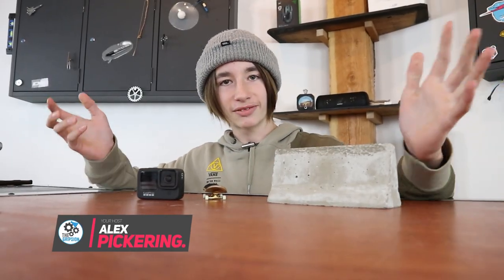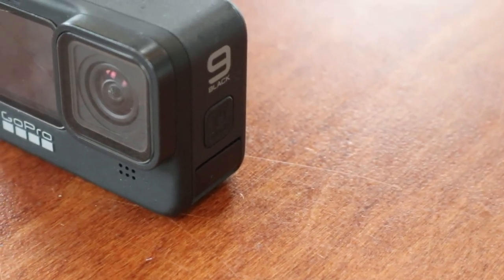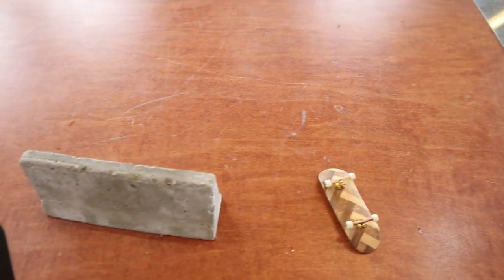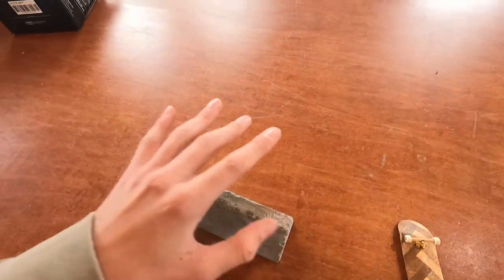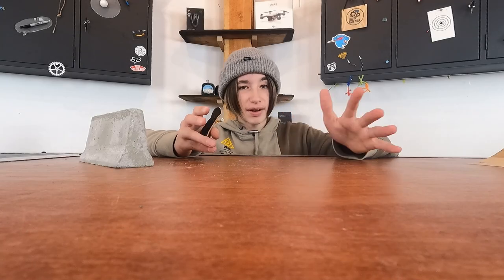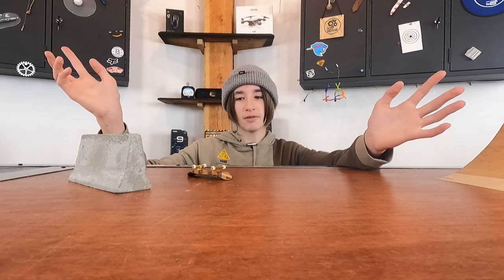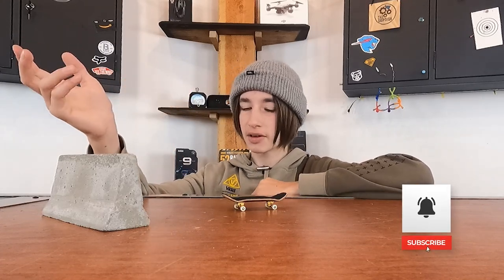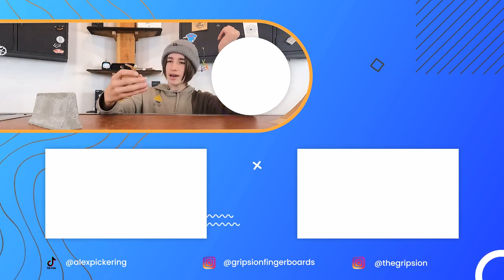I Filmed A Fingerboard Video with nothing But A GoPro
[ Follow TheGripsion ]